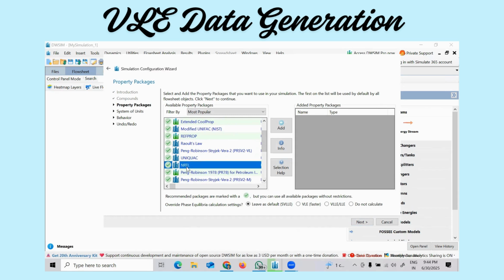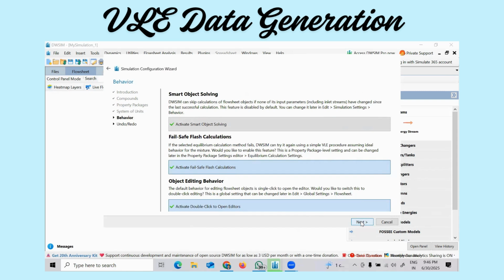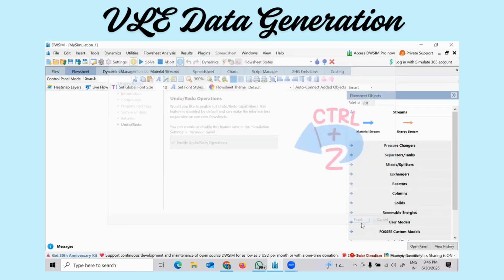Simulating Ethanol-Water VLE & Azeotrope Formation in DWSIM Using NRTL Thermodynamic Package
📌 In this tutorial, we demonstrate how to simulate Vapor-Liquid Equilibrium (VLE) for an Ethanol-Water system in DWSIM, an open-source process simulator. The simulation highlights the formation of an azeotrope, a key phenomenon in distillation processes.

🔹 Key Features Covered:
✔ Setting up a VLE simulation in DWSIM
✔ Using the NRTL thermodynamic model for accurate predictions
✔ Generating Txy & xy diagrams to visualize the azeotrope
✔ Analyzing the impact of azeotropic behavior on separation processes

🔧 Why NRTL?
The NRTL (Non-Random Two-Liquid) model is ideal for highly non-ideal systems like Ethanol-Water, providing reliable activity coefficient predictions.